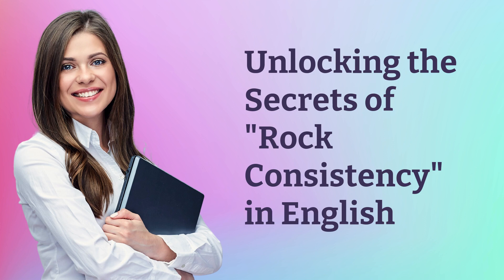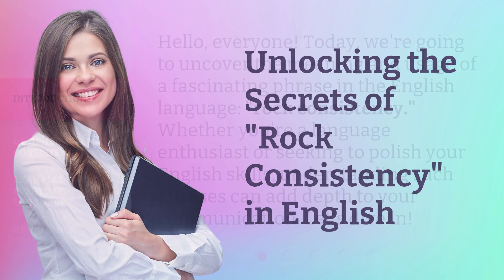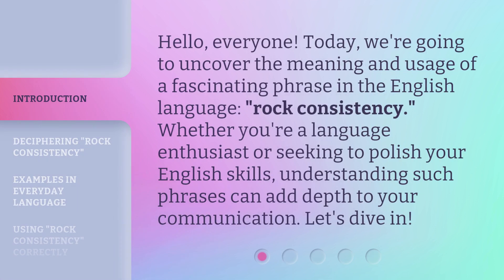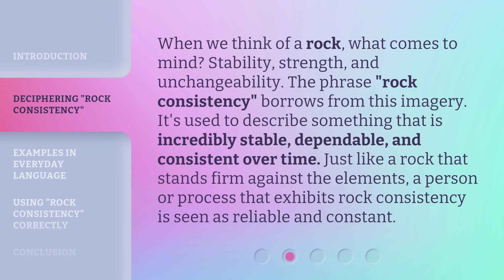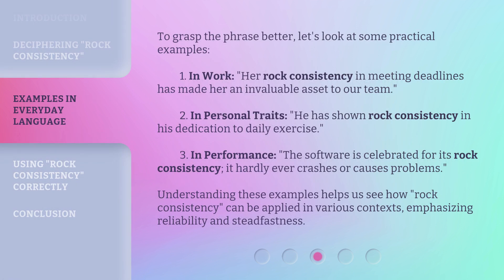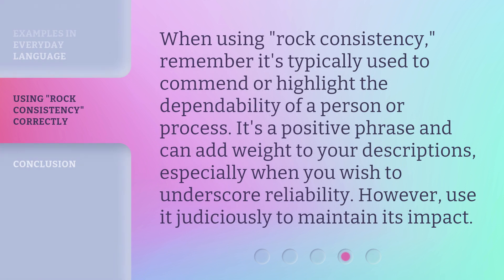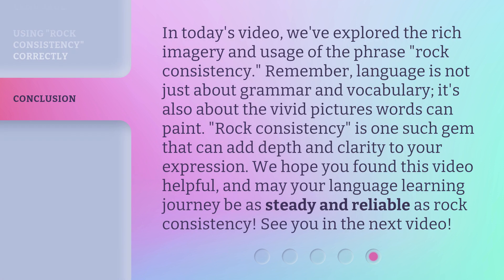Unlocking the Secrets of "Rock Consistency" in English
Cracking the Code: Mastering English Rock Consistency • Discover the key to achieving rock-solid consistency in English language skills with our expert tips and techniques. Uncover the secrets to unlocking fluency and precision, paving your way to linguistic mastery.

00:00 • Introduction - Unlocking the Secrets of "Rock Consistency" in English
00:30 • Deciphering "Rock Consistency"
01:00 • Examples in Everyday Language
01:42 • Using "Rock Consistency" Correctly